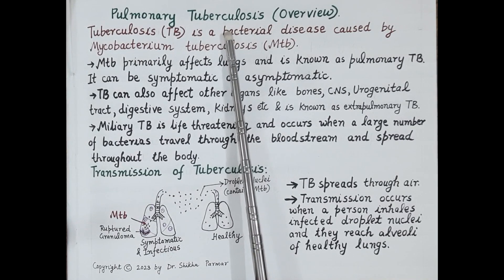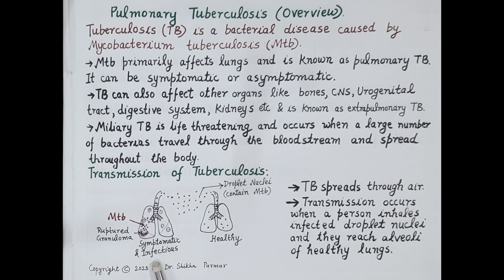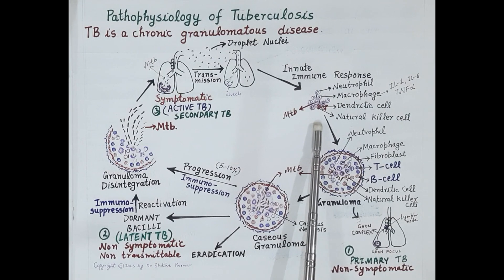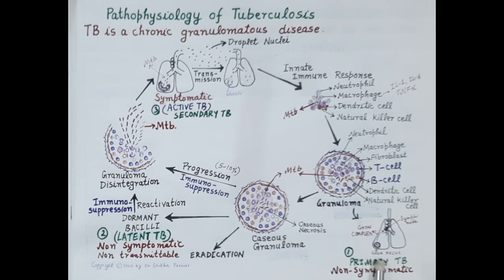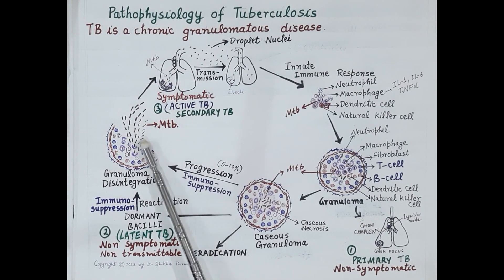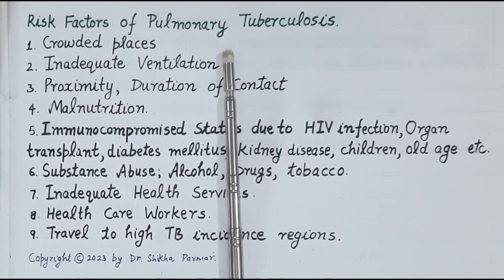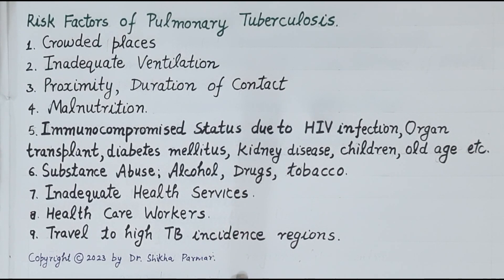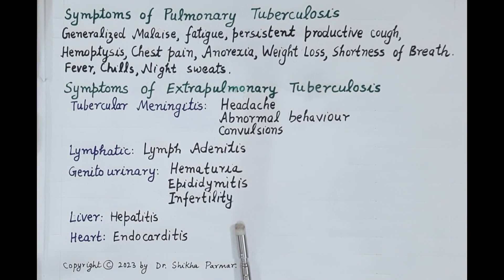Pathophysiology of Pulmonary Tuberculosis (Complete Overview) [ENGLISH] | Dr. Shikha Parmar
Pathophysiology of Pulmonary Tuberculosis (Complete Overview) [ENGLISH] by Dr. Shikha Parmar

Tuberculosis, also known as TB, is a contagious bacterial infection that can be found nearly anywhere in the body. Bacteria of tuberculosis may communicate to one person from another by a direct contact like coughing, sneezing, or transmission of air. Tuberculosis is a chronic granulomatous disease infected by Mycobacterium tuberculosis. Tuberculosis is a treatable, communicable disease that has two general states: latent infection and active infection.

Active Tuberculosis- Active TB is an infection in which the TB bacteria are rapidly multiplying and invading different organs of the body as they are inactive condition. A person who is suffering from active pulmonary TB disease has a strong possibility to spread this infection to others by airborne transmission of infectious particles coughed into the air.

Latent Tuberculosis- Many people how received the infection of TB may not get infected with it immediately. The most common diagnostic test for TB is a skin test, The skin test for TB, otherwise known as a Mantoux tuberculin test.

Classification of Antitubercular drugs-
(1) First-line Antitubercular drugs- Isoniazid, Rifampin, Pyrazinamide, Ethambutol, Streptomycin
(2) Secon line Antitubercular drugs- Ofloxacin, Levofloxacin Moxifloxacin, Ciprofloxacin, Rifabutin, Terizidone, Cycloserine, Rifapentine, Ethionamide, Prothionamide, Paraamino-salicylic acid (PAS), Amikacin, Kanamycin, Capreomycin
(3)Third line Antitubercular drugs- clofazimine, linezolid, amoxicillin, clavulanate